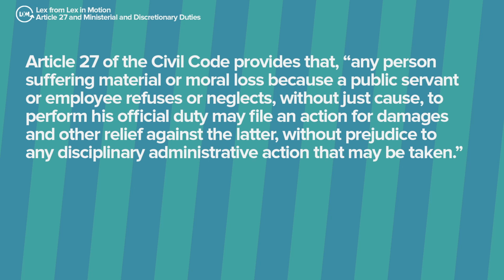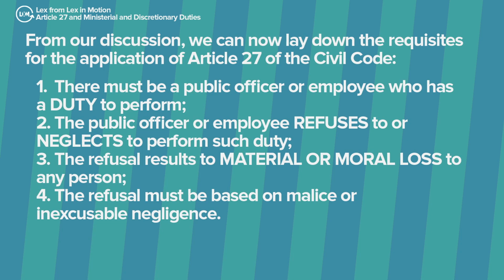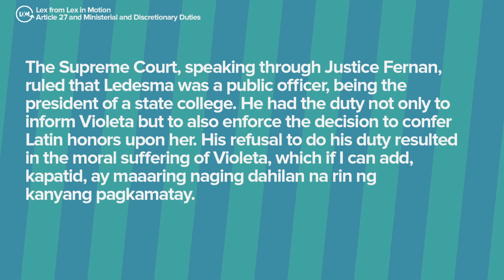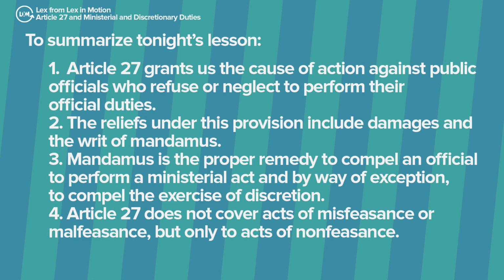[CIVIL LAW LECTURES] Article 27 and Ministerial vs. Discretionary Duty | INTRO TO PERSONS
Today we’re taking a look at Article 27 of the Civil Code. It is the provision on the Chapter on Human Relations that lays down the cause of action against public officers for their refusal or neglect to perform their duties.

According to Justice Paras, this provision was taken from the German Civil Code, with the view of eliminating the complex system of bribery inside government offices. Itinuturo rin niya ang mga inaabot sa ilang mga empleyado ng gobyerno gaya ng pampabagsak, pampadulas at pampasalamat.

At the end of this lesson, you should be able to:

1. Identify the requisites for the applicability of Article 27 of the Civil Code;
2. Distinguish between misfeasance, malfeasance and nonfeasance;
3. Identify whether an act or transaction is a purely ministerial or discretionary act on the part of the public officer.

All of this and more, coming right up.

2.

3.

4.